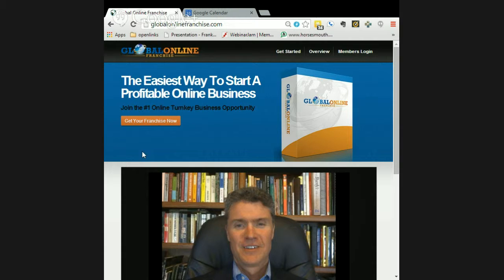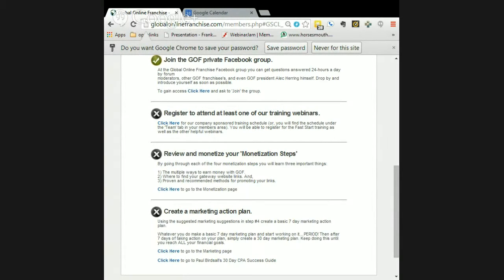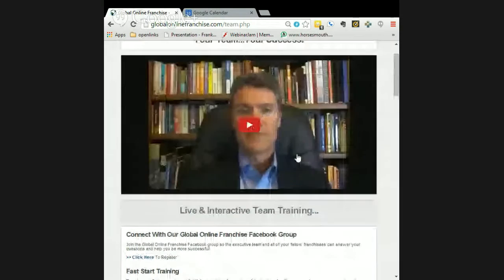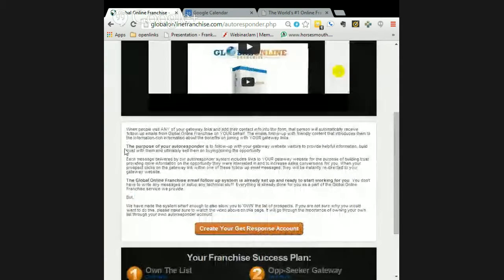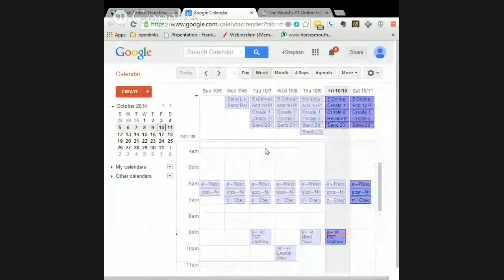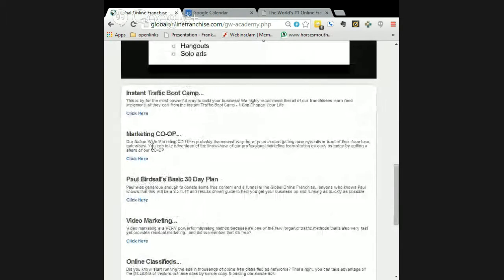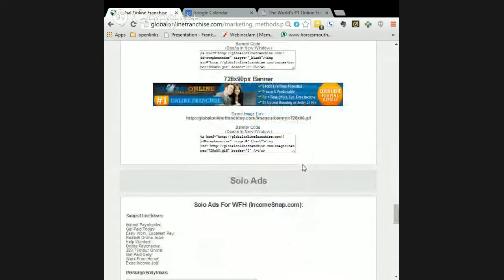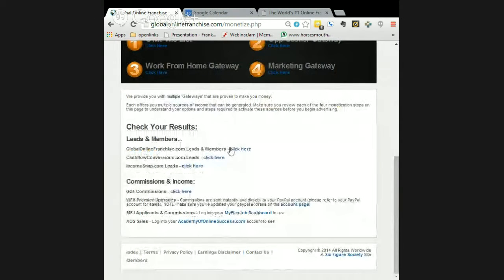GOF Fast Start